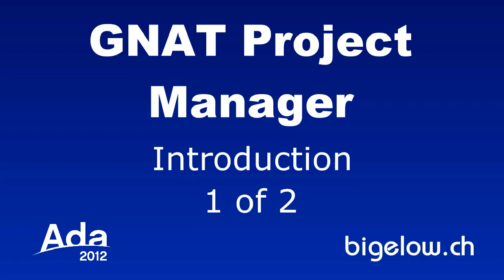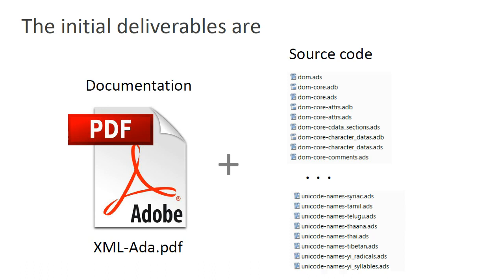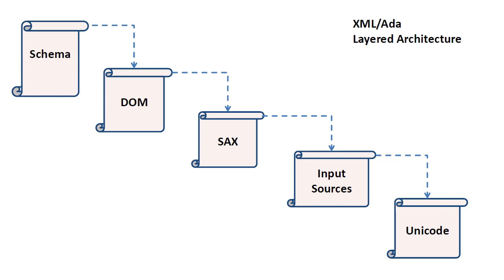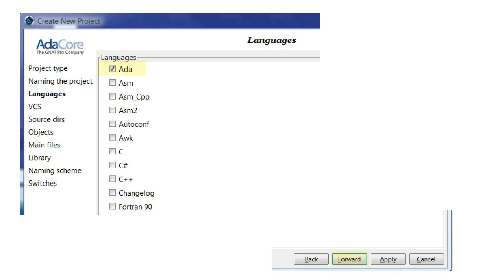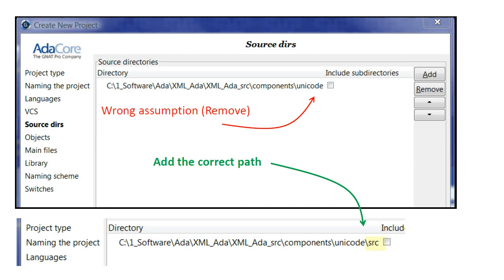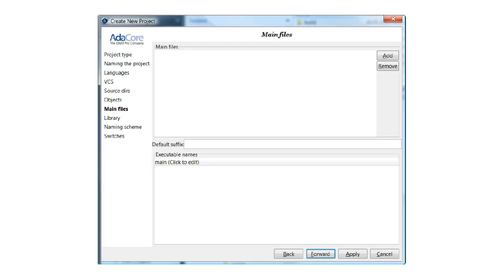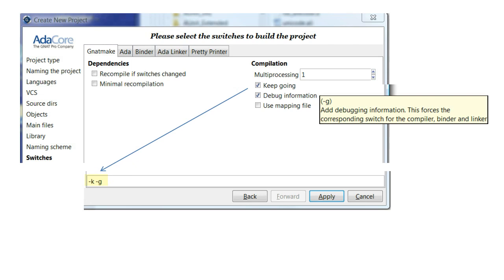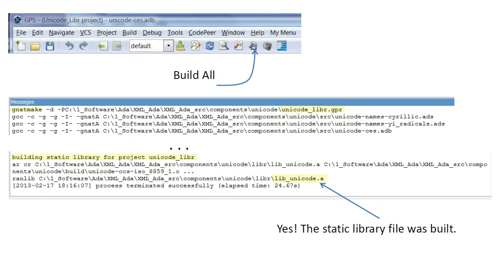GNAT Project Manager - Introduction: Part 1 of 2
Managing GNAT project files via the GNAT Programming Studio